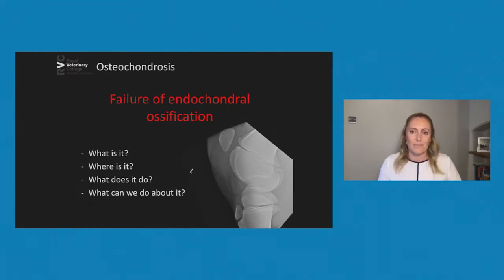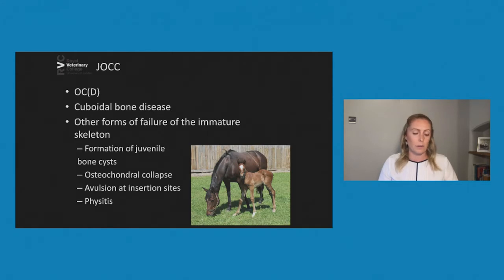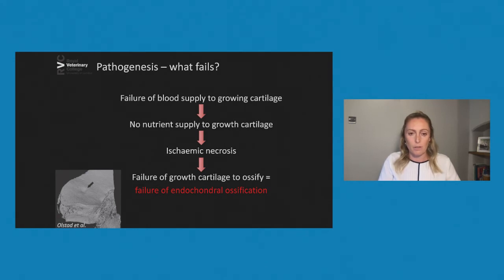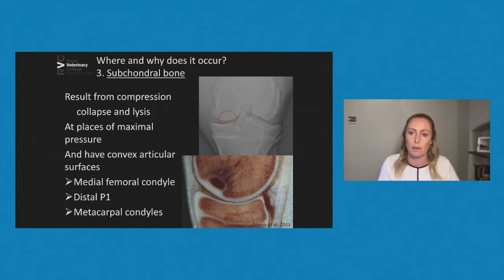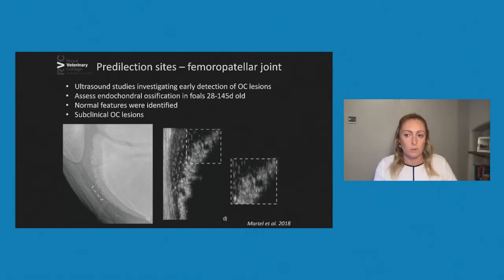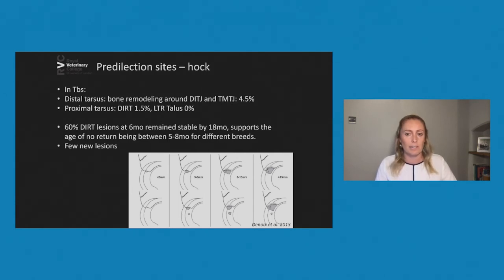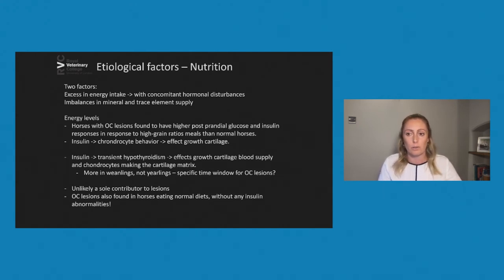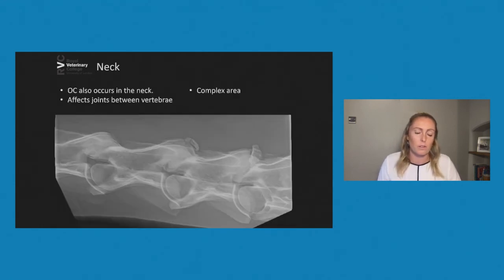What is OCD and how do we diagnose it? - Rhiannon Morgan, Royal Veterinary College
Dr Rhiannon Morgan is a Lecturer in Equine Diagnostic Imaging at the Royal Veterinary College. She holds the ECVDI Diploma in Large Animal Diagnostic Imaging, is an EBVS European Specialist in Veterinary Diagnostic Imaging, an Advanced Veterinary Practitioner and has a PhD in Cellular Biology as a result of research  at Institute of Ageing and Chronic Disease, University of Liverpool.

In this lecture, Rhiannon defines the complex condition, osteochondrosis, and outlines what we know currently on its causes  and diagnosis. The topic is discussed by trustees of Beaufort Cottage Educational Trust, Nick Wingfield-Digby, Celia Marr, Jack Day and Fred Barrelet. They are joined by Duncan Moir of Baker, McVeigh and Clements, Newmarket.